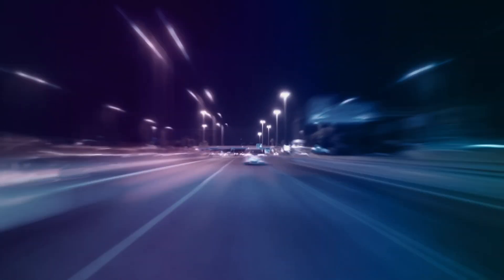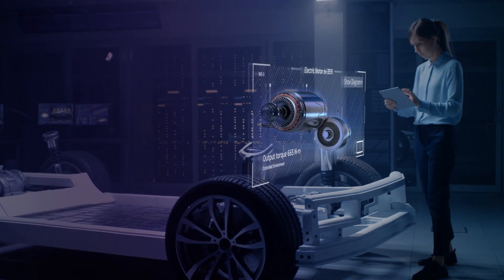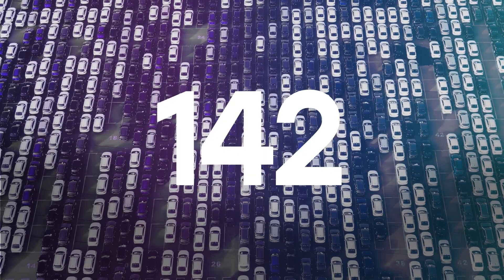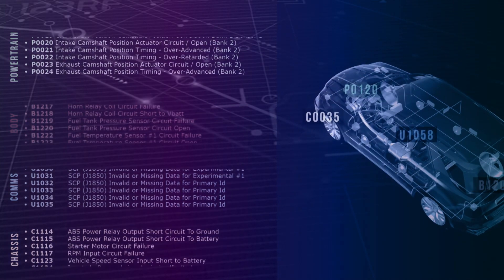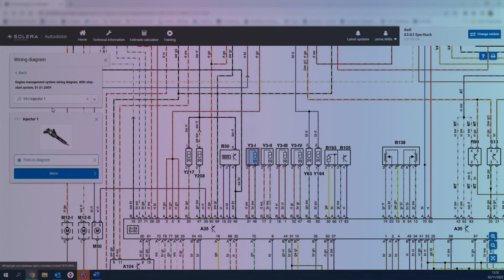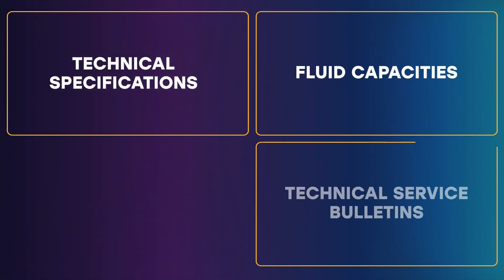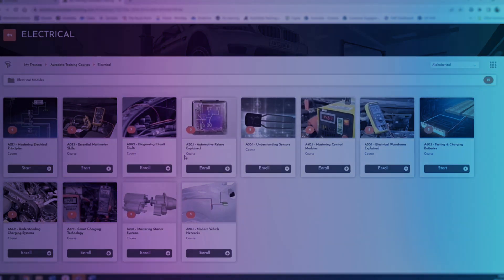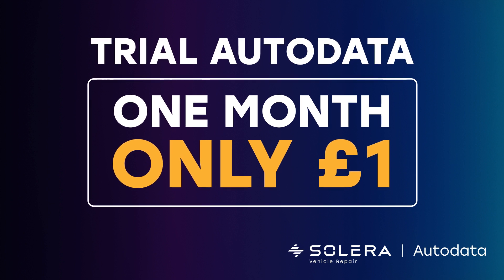Automobile repair software - Autodata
Quickly and accurately diagnose and repair customer vehicles using a database of over 820,000 detailed technical procedures and an extensive collection of Diagnostic Trouble Codes.

Access more than 420,000 advanced wiring diagrams to make diagnosing electrical issues faster and easier. Our interactive, color-coded diagrams feature traceable wiring paths and searchable components to simplify electrical troubleshooting.

Boost your efficiency with our repair time estimator, helping you generate precise quotes, plan jobs better, and minimize downtime. Discover how our industry-leading software can enhance your workshop’s productivity.

Try Autodata for a full month for only £1 and get immediate access today.